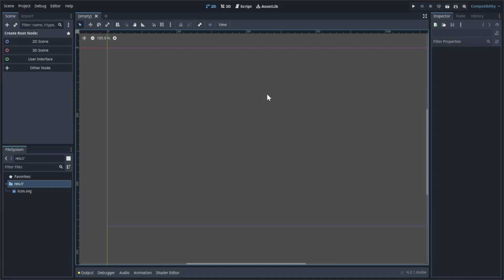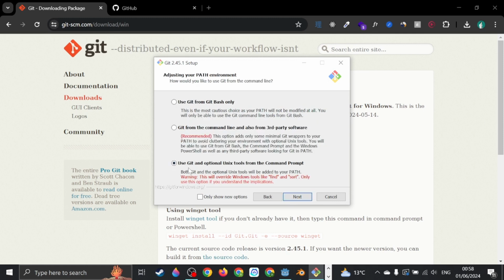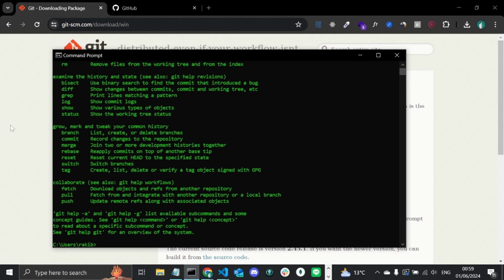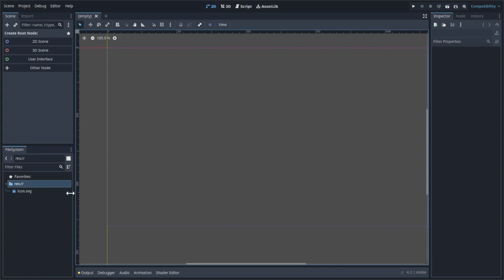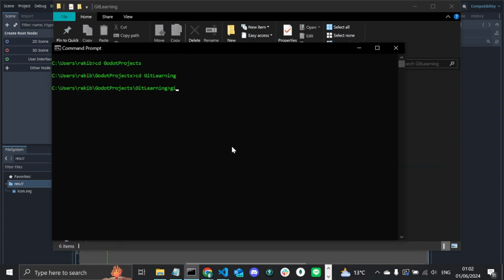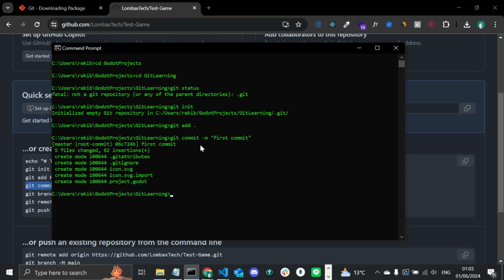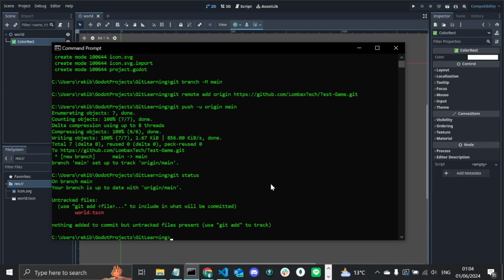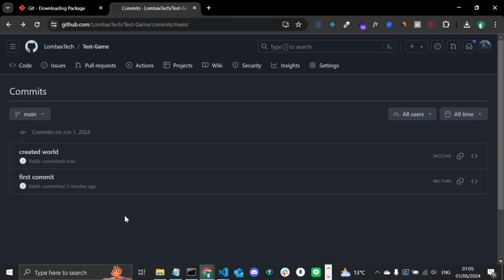How to use GitHub with Godot 4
This is how you can start using git (version control) for your game development in godot